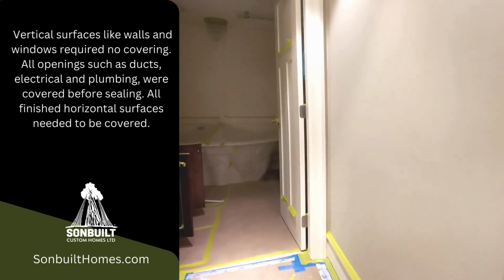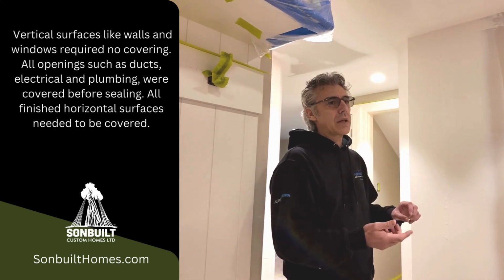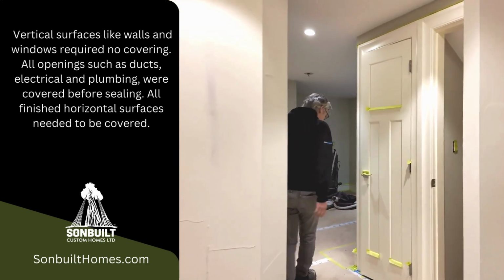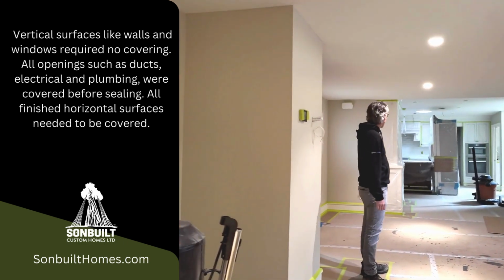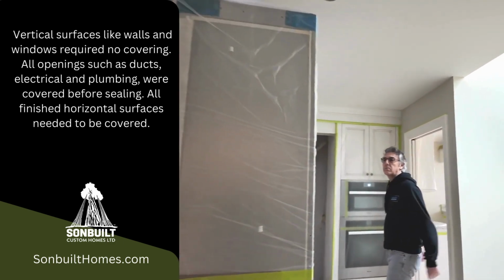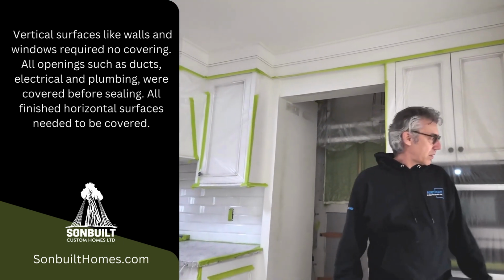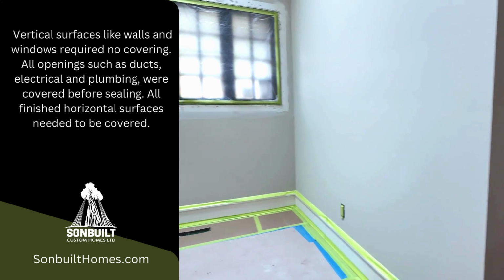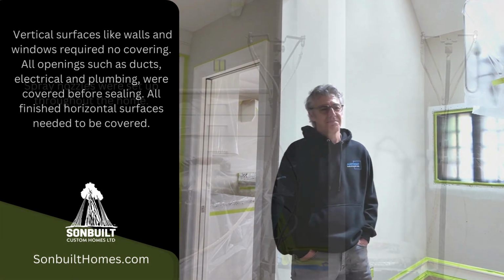AeroBarrier for Deep Energy Retrofit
We used AeroBarrier to reduce the building envelope leaks and increase the energy efficiency of this deep energy retrofit in Fort Langley.  A tighter building envelope increases comfort and overall indoor air quality within the home, leading to a better living environment.

Special thanks to Saki and his team at Airtight Solutions for their assistance on this deep energy retrofit.